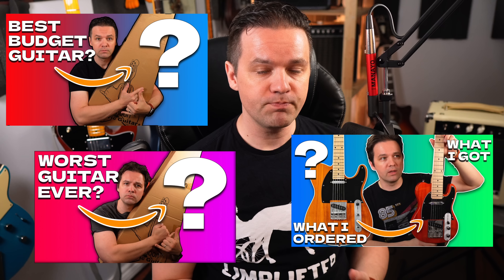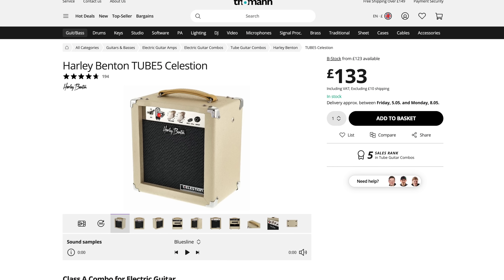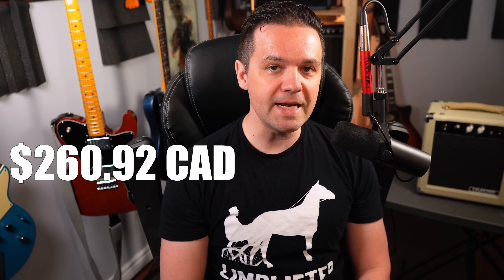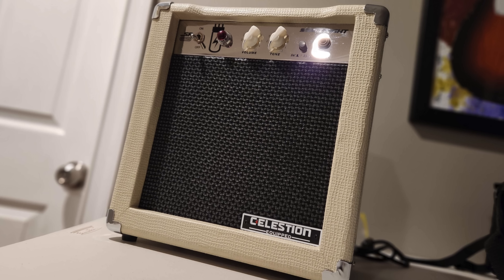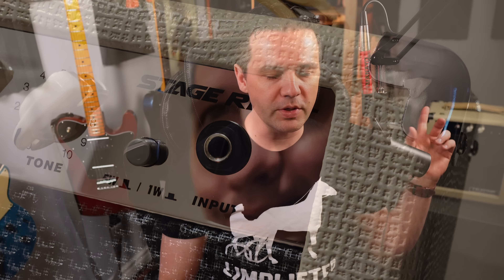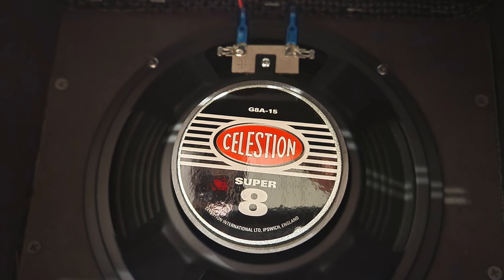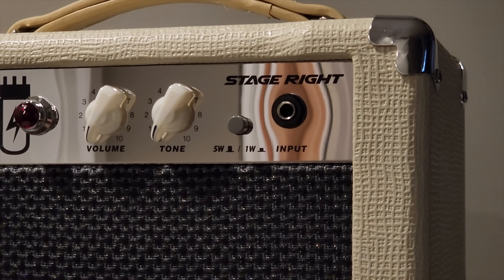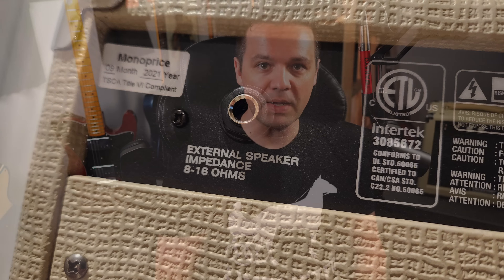Buying the cheapest tube amplifier on Amazon - Monoprice 5 watt tube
*Timestamps:*
0:00 - Intro
1:20 - Pros and Cons
2:11 - Specs
3:45 - Tones

*Listen to my original music - Landon Bailey*